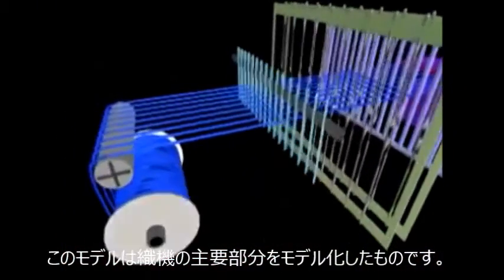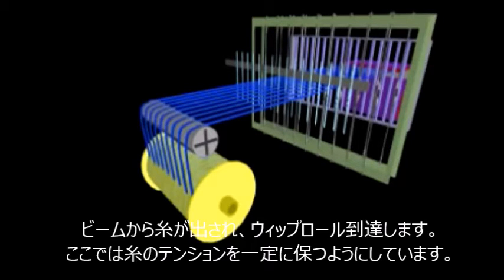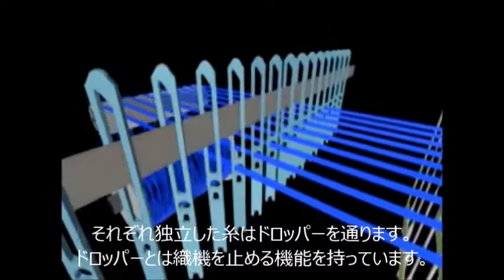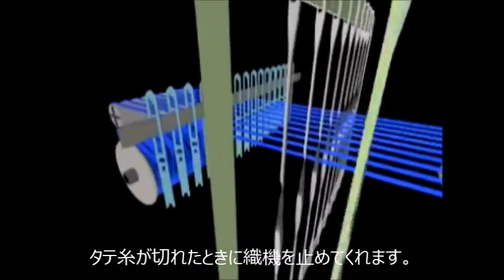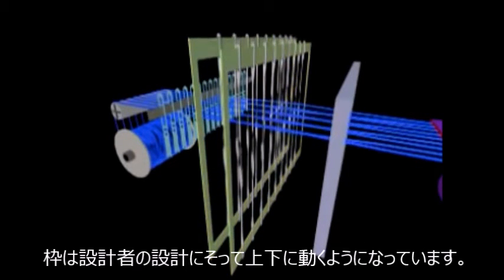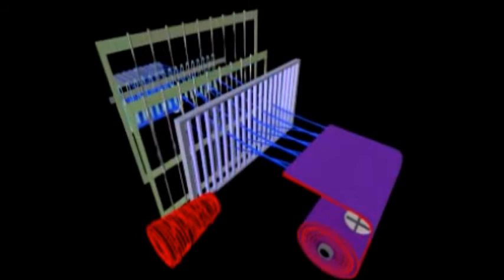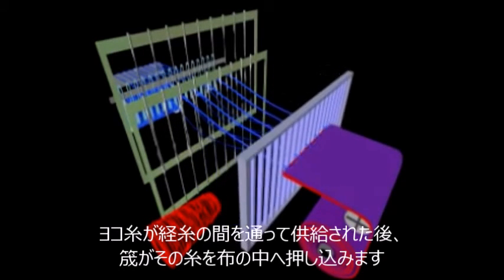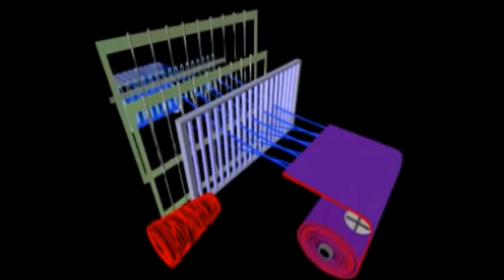織機の主要構成要素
シャトル、レピア、エアーなど様々な方法で緯糸が搬送されて布になりますが
基本的な構成要素は変わりません。
ドロッパーを使わない織物もありますが、光電センサーなどで検知するようにしています。
が、ドロッパーほど確実ではありません。